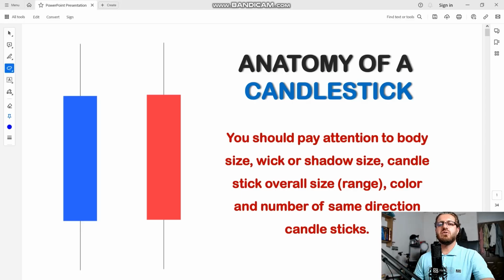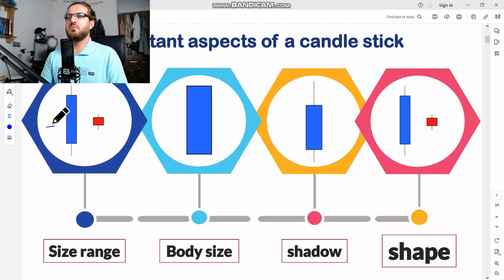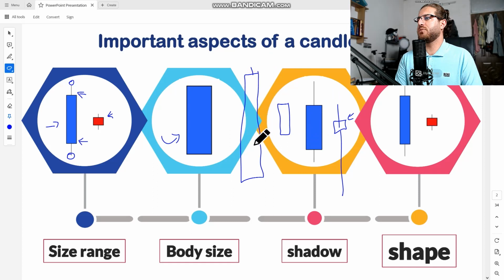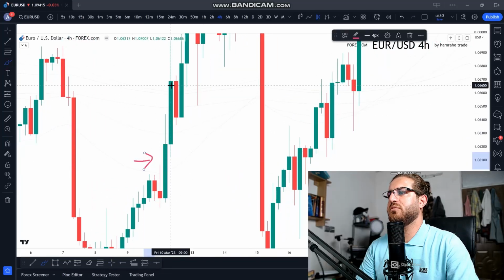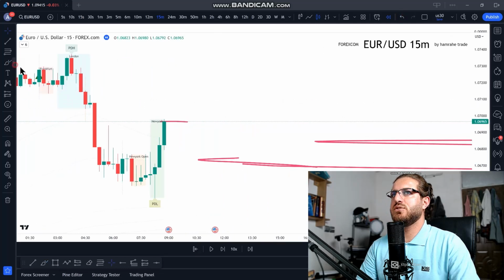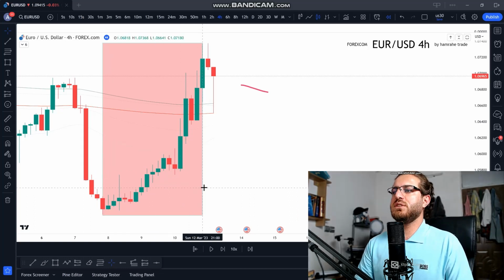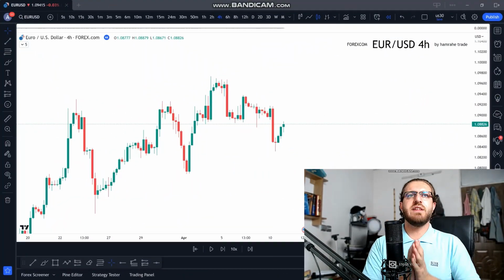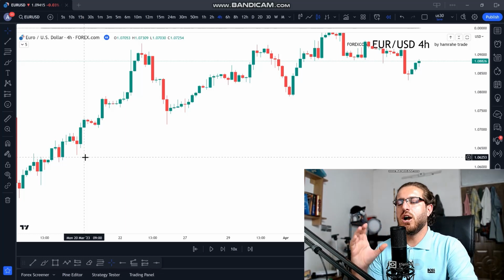Candle Stick Charts | How To Read Them Advanced? | Complete Technical Analysis Course #2.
💥 Here things are different,  We don't aim for views and monetization! We look for practical concepts and results!

💥 Candle stick charts are the most used type of charts for traders. It's practical, simple, and important, so you learn how to read them properly in this channel!

Chapters:
0:00 Intro
1:30 candle sticks anatomy
3:05 important aspects of a candle stick
6:38 on charts
12:20 summary

These concepts are for practicing and our channel has no responsibility for risks of funancial markets!

🚀 I'm posting live market analyzes for forex, indexes and cryptocurrency every day in our telegram channel so join for daily markups!